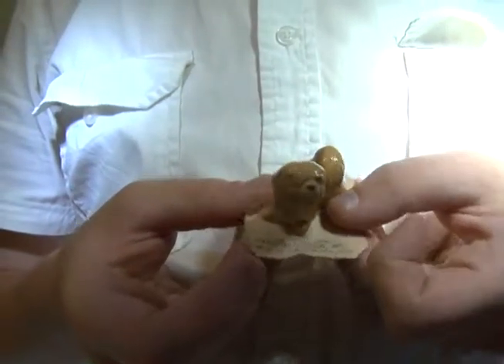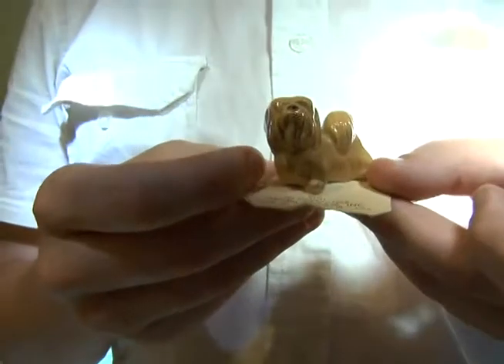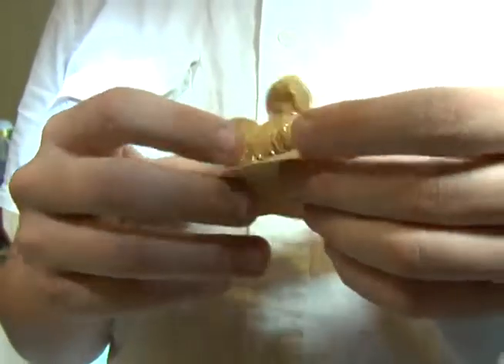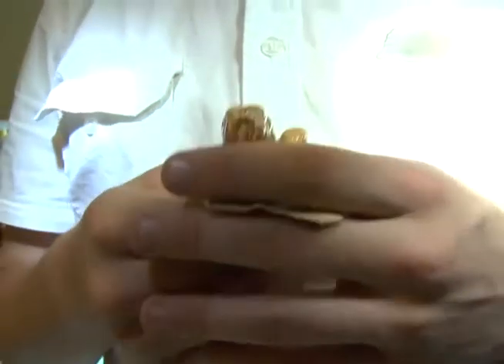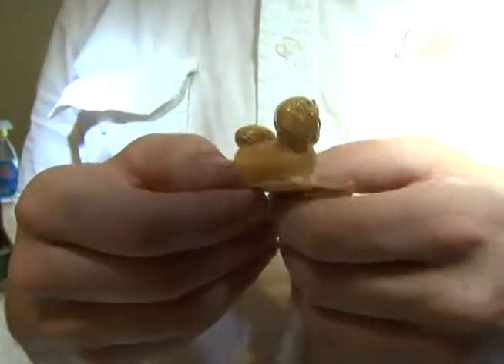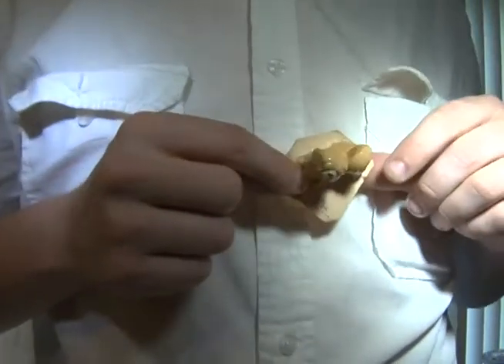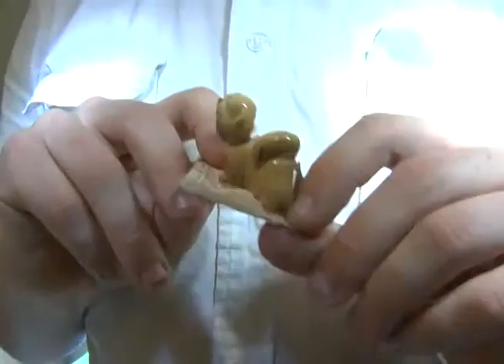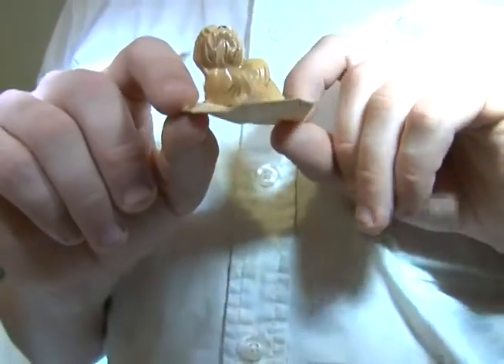Haegen Reneker Dog